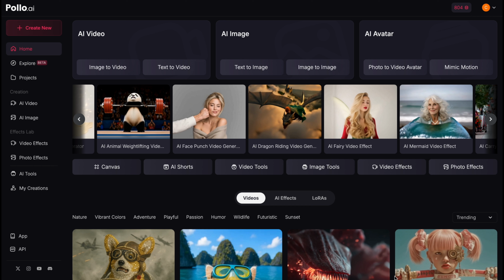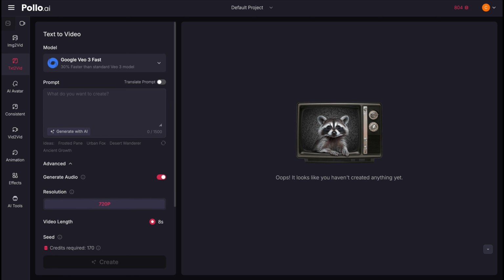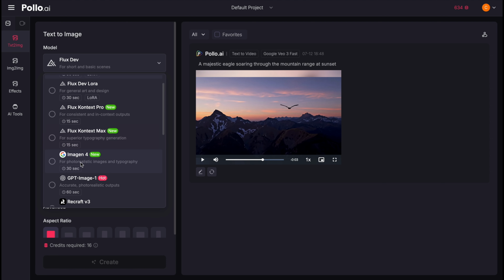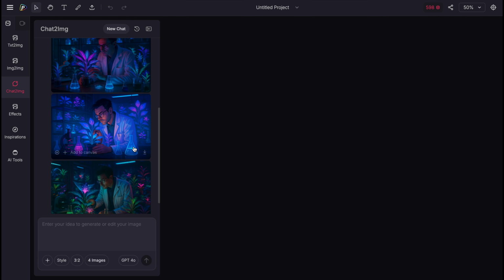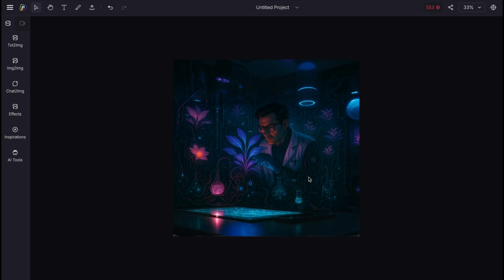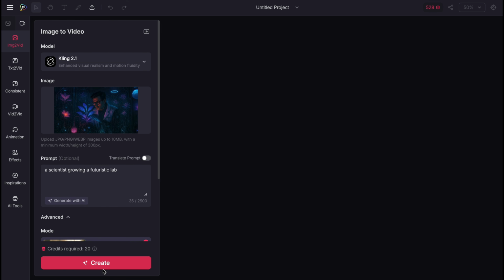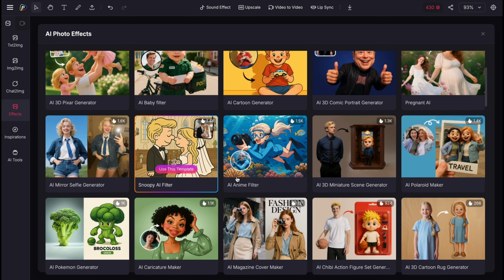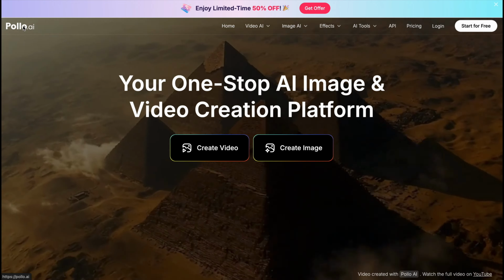How to make REALISTIC AI videos | Pollo AI | Veo3, Runway, Imagen4, Kling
Pollo AI is your ultimate gateway to powerful tools like Imagen 4, Veo3, Veo3 Fast, Kling AI, Runway, Pika AI, Hailuo AI, and more! Whether you’re a content creator, marketer, or filmmaker, this platform helps you create stunning AI videos effortlessly. AI Video & Image Generators

0:00 - Simple Mode
3:47 - Canvas Mode